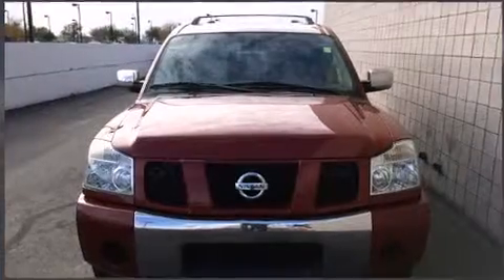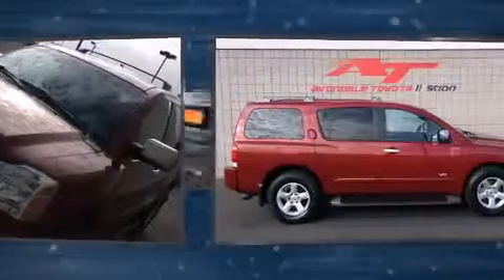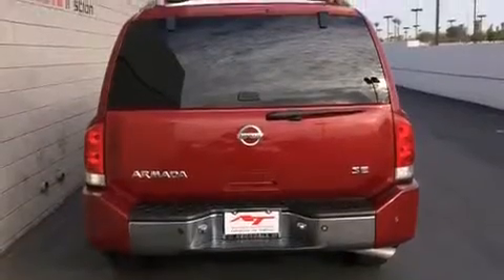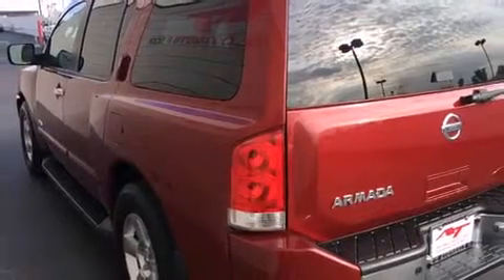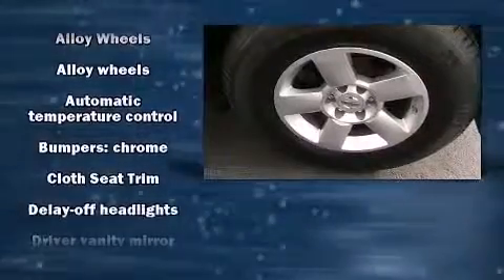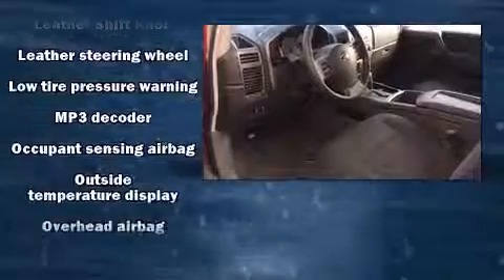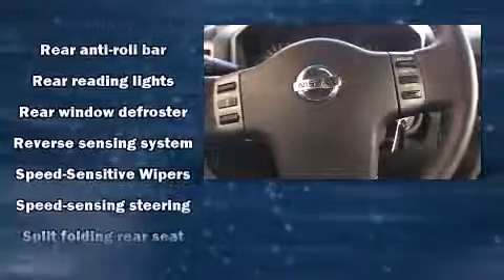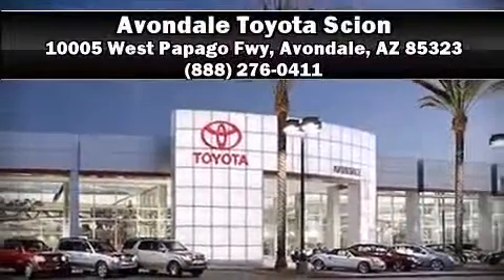2007 Nissan Armada SE in Avondale, AZ 85323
Step into the 2007 Nissan Armada. A 5.6 liter V-8 engine pairs with a sophisticated 5 speed automatic transmission, providing a smooth and predictable driving experience. Nissan prioritized practicality, efficiency, and style by including: a rear window wiper, a built-in garage door transmitter, an automatic dimming rear-view mirror, front bucket seats, front and rear air conditioning, fully automatic headlights, and 1-touch window functionality. Power adjustable pedals allow the driver to optimize his or her driving position, enhancing visibility, comfort and safety. Back seat passengers will appreciate the rear audio controls, allowing them to make easy adjustments to the stereo system. Third row seats provide an even greater maximum passenger capacity. Curtain airbags combine with standard stability control in creating a comprehensive safety network. Our knowledgeable sales staff is available to answer any questions that you might have. They'll work with you to find the right vehicle at a price you can afford.